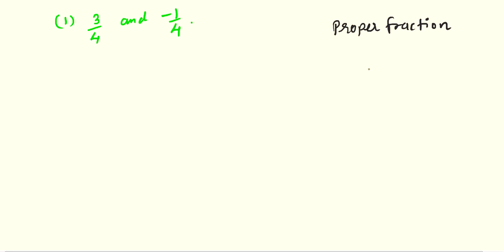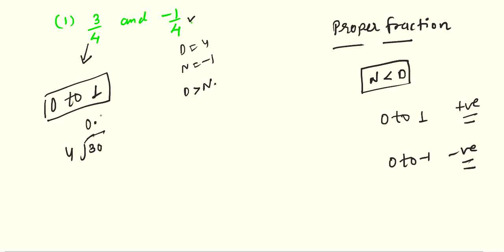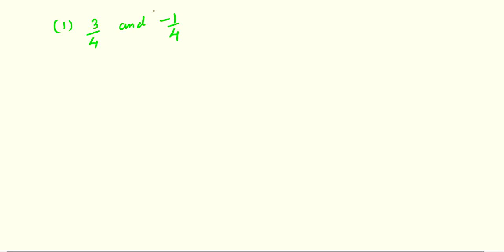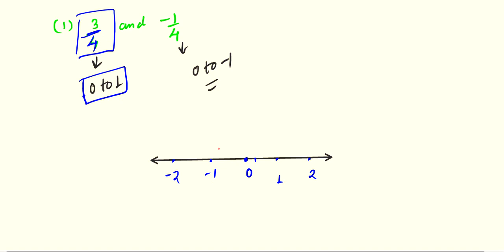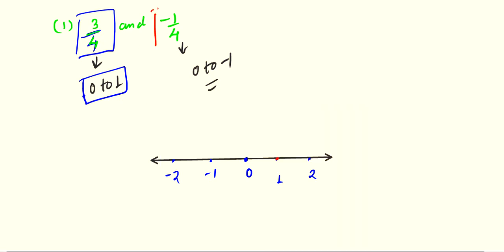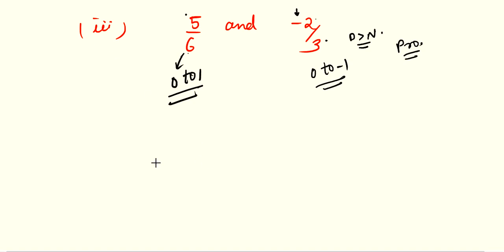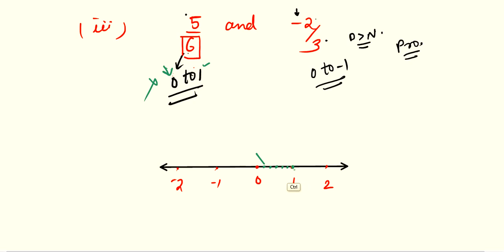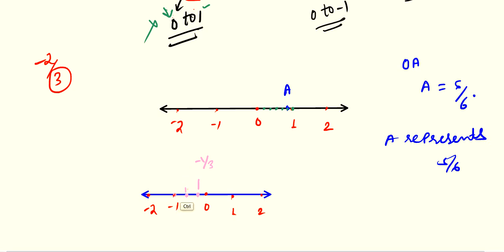Number Line ,Ex 2B , Q 1